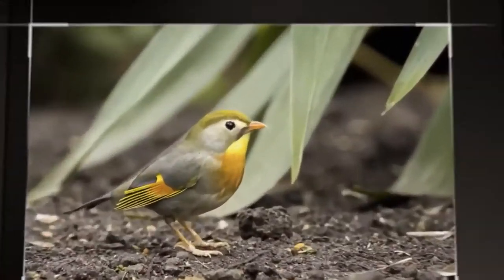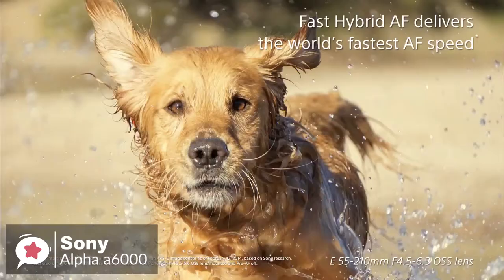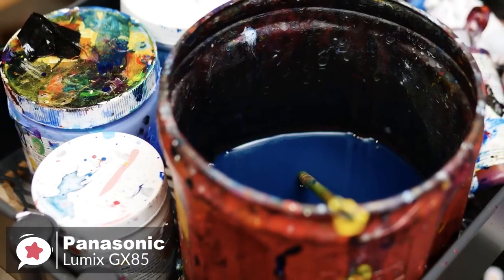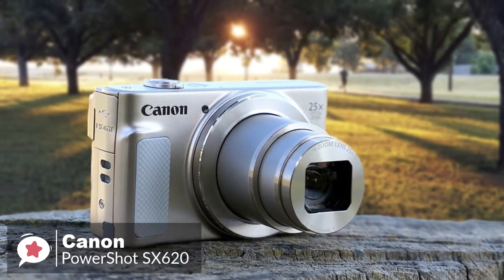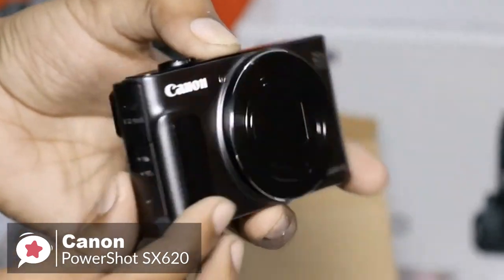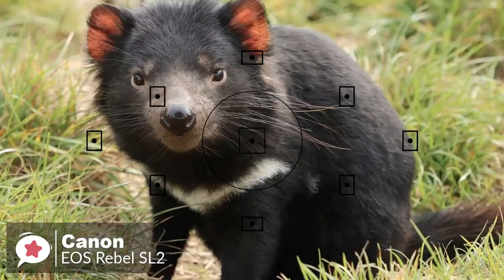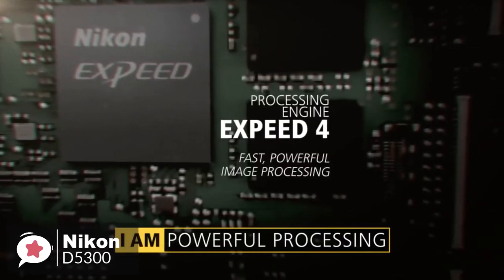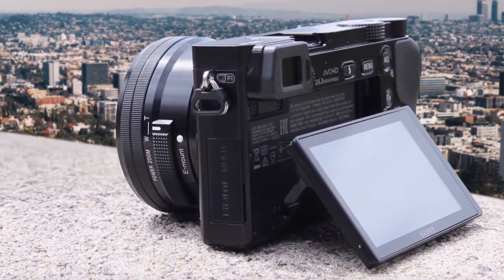5 Best Budget Cameras - Pro Photography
5 Best Budget Cameras  - Pro Photography

Links to the budget cameras mentioned in this video:

► 5. Sony Alpha a6000 Mirrorless Digital Camera
► 4. Panasonic LUMIX GX85 Camera
► 3. Canon PowerShot SX620 Digital Camera
► 2. Canon EOS Rebel SL2 DSLR Camera
► 1. Nikon D5300 Digital SLR Camera

Other Top Products

All Amazon Best selling Product list according to category!

Electronic Products
All Amazon Best Sellers
Best Drones
Office Products
Computers & Accessories
Baby Products
Sports & Outdoors
Tools & Home Improvement
Kitchen & Dining
Cell Phones & Accessories

Note:
All of these videos in this channel belongs to the website owner and the product owner. (Thanks to all owner's who provide us information)
Portions of footage found in this video is not original content produced by Gadget Rankings. Portions of stock footage of products was gathered from multiple sources including, manufactures, fellow creators and various other sources.